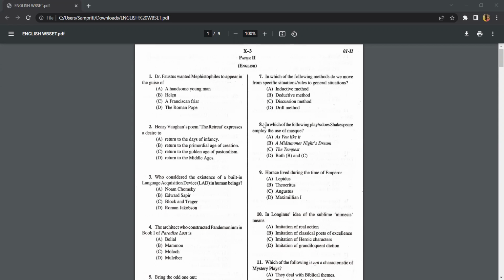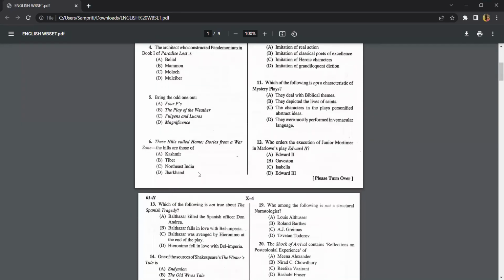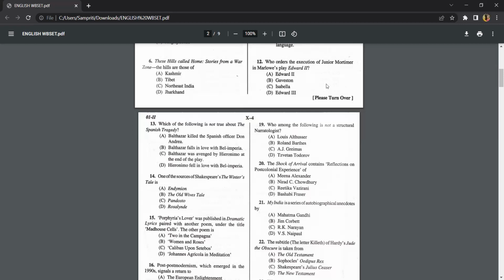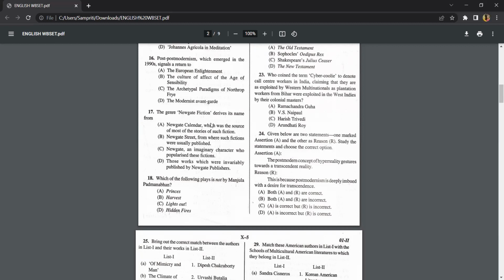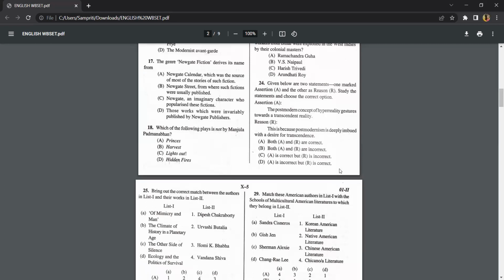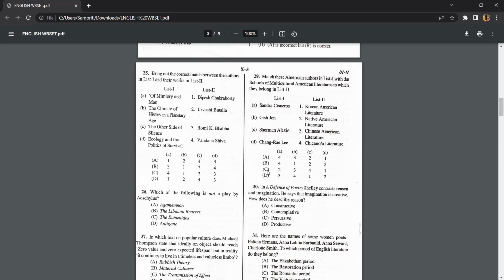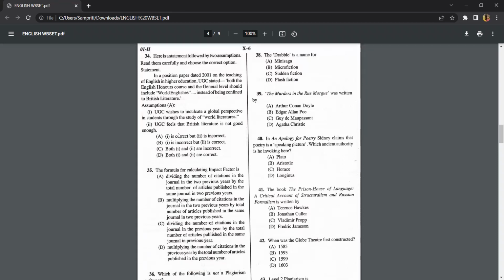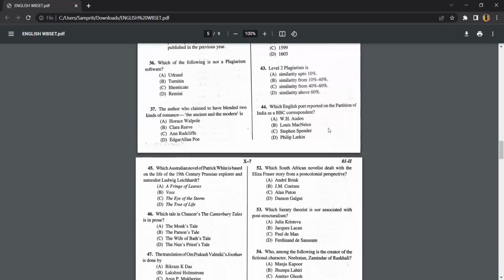WBSET 2023 ANSWER KEY (PROVISIONAL) PART 1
This is the part 1 of Answer Keys to 24th WBSET (2023)

DO YOU WANT TO BUY MY NOTEBOOK?

Visit this link to have a glimpse of Sample note on Chapter 4: Postcolonial Literature

Please comment if you are interested in having all the notes with you!

cheers!